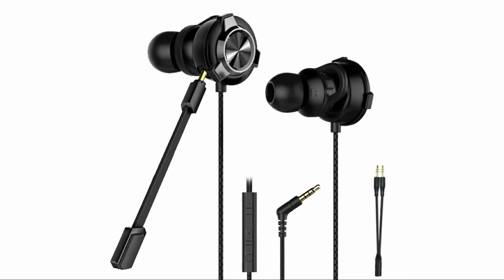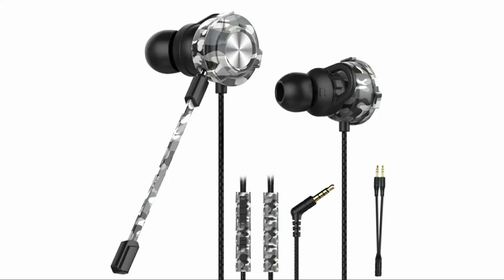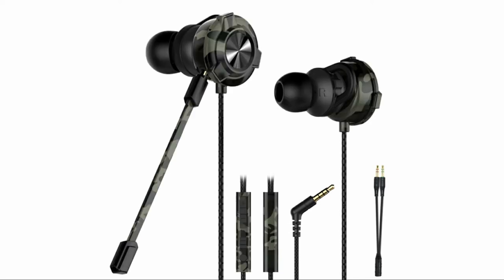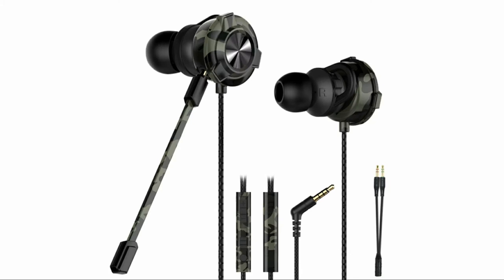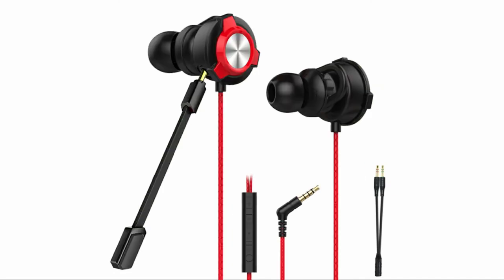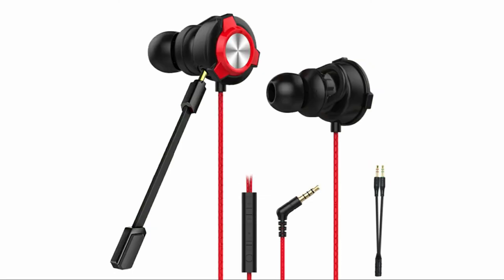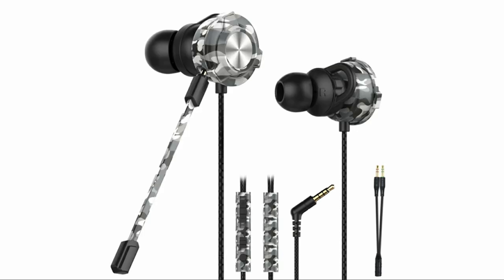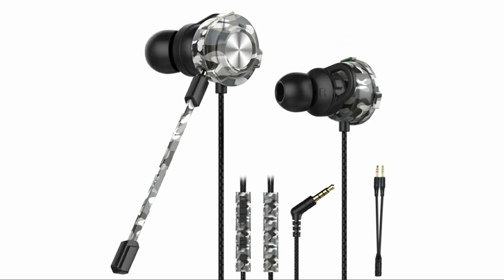Claw G9x Overview | Gaming Earphones With Boom Mic | Technary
Timestamps:
0:00 Intro
0:10 Tech News